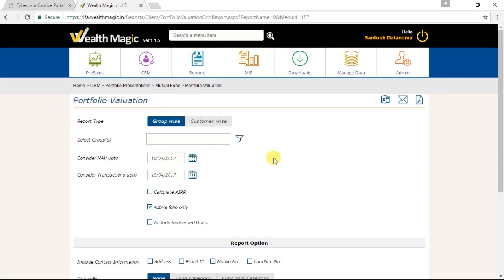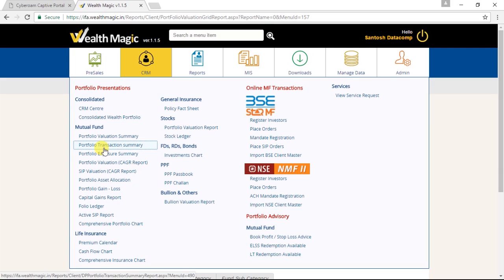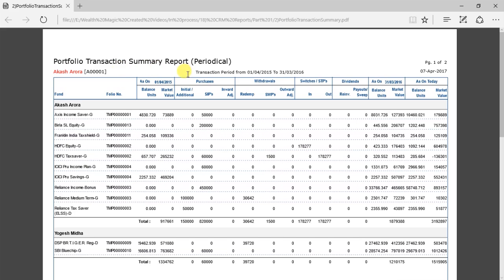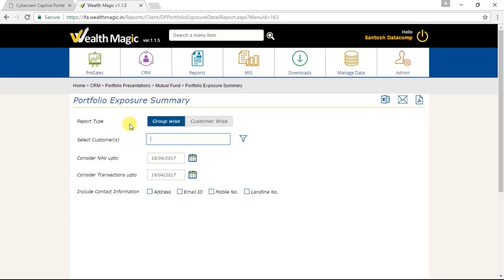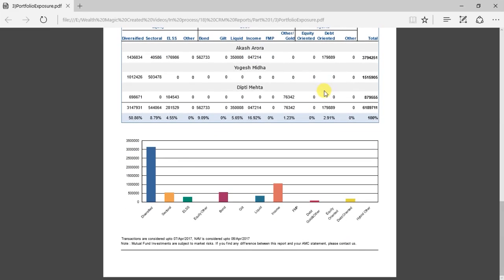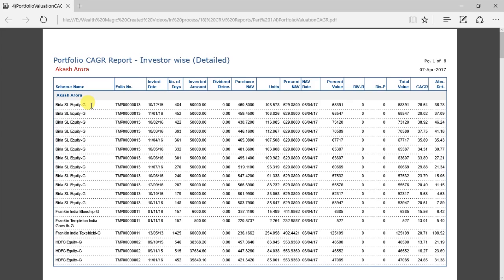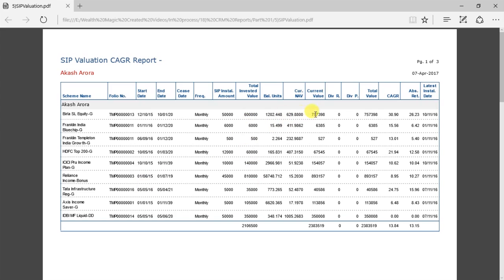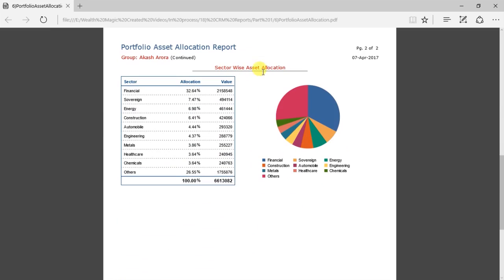CRM Reports - Mutual Fund Reports - Part 1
This video explains the various reports under CRM - Mutual Fund section. It is divided in 2 parts for your convenience. This part 1 explains reports from Portfolio Valuation Summary to Portfolio Asset Allocation.